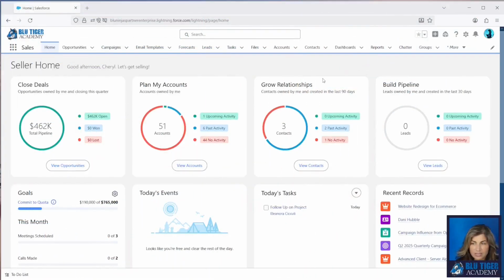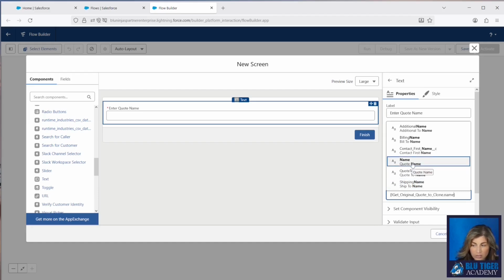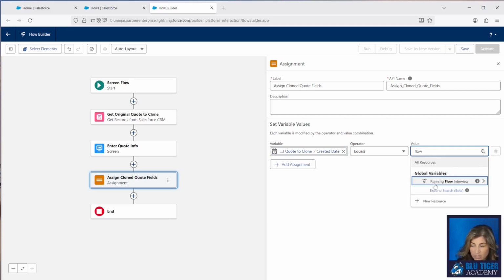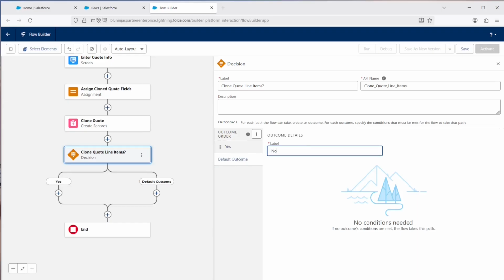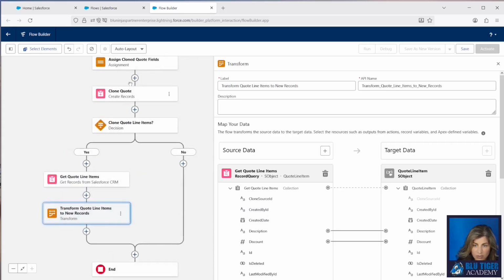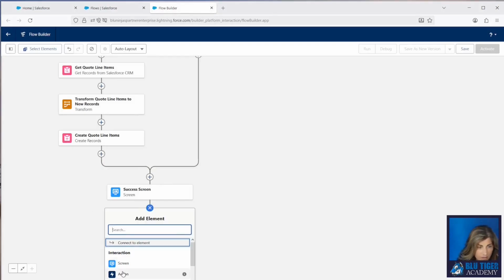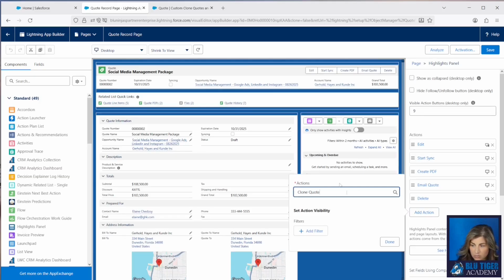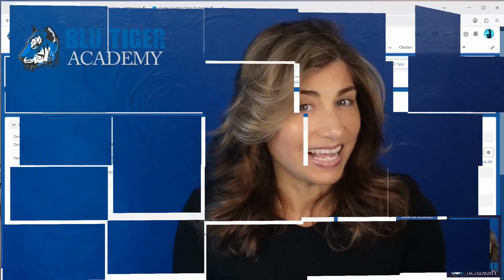Salesforce Quotes Part 3: How to Create a Custom Clone Quote Button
In this video, we’re tackling a limitation with Salesforce Quotes: there’s no out-of-the-box clone button on the Quote object. We’ll show you how to build a custom button that lets users quickly clone a quote and decide whether they also want to copy over the related Quote Line Items. You will be able to provide a streamlined way for your revenue teams to duplicate quotes increasing their efficiency.

You will learn how to:
 - Create a screen flow that will allow a user to clone a quote and the related quote line items
 - Configure a custom button on the Quote object to clone quotes

Blu Ninjas Articles:
Salesforce Quotes Part 1: Intro to Quotes & Why They Are Important:
Salesforce Quotes Part 2: How to Generate a Quote PDF & Email to Customers
Salesforce Quotes Part 4a: Create a Custom New Quote Process Using a Screen Flow

0:00 Intro
0:40 Create a Screen Flow
8:14 Add Navigate Everywhere Action to Flow
9:12 Create Clone Quote Action on Quote Object
9:42 Add Action to Quote Record Page
10:14 Update Screen Flow to Map Status Field for Cloned Quote
10:39  Test New Clone Quote Button
11:25 Wrap-up